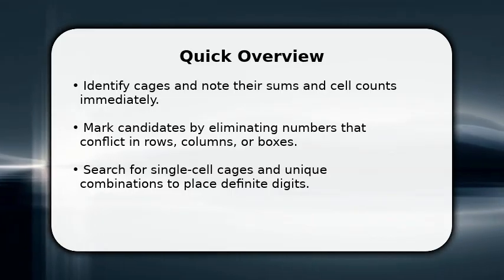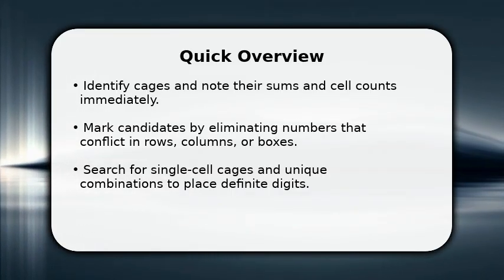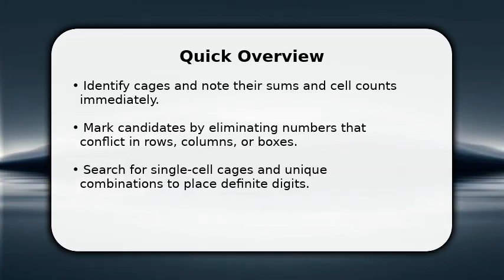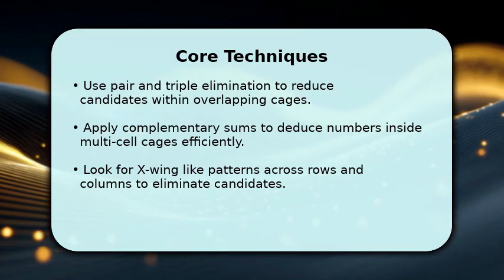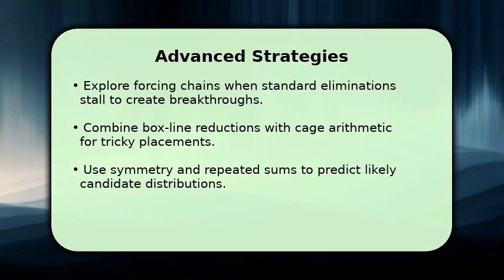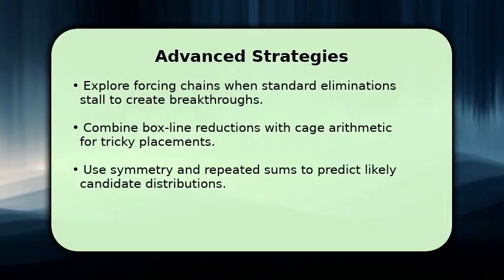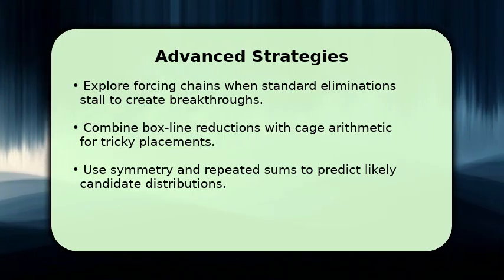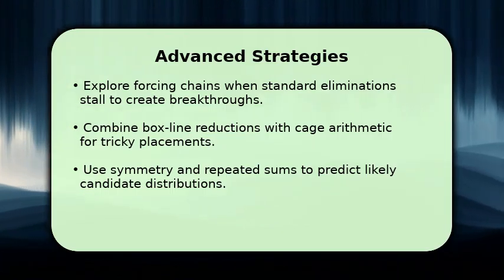How to Beat Killer Sudoku Expert - Step by Step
How to Beat Killer Sudoku Expert - Step by Step | 🔒 Surfshark VPN Deal — Stay private and secure. $1.99/mo + 3 Months Free ▸

Master the art of Sudoku and become an expert with our comprehensive guide. Follow step-bythy process to conquer even the most challenging puzzles, featuring tips from seasoned players.

Sudoku beginner steps, beat killer Sudoku levels, master Sudoku techniques, solve difficult Sudoku grids, step-by-step Sudoku guide